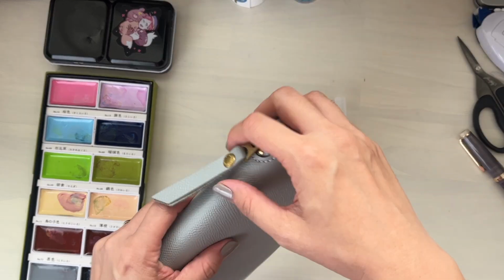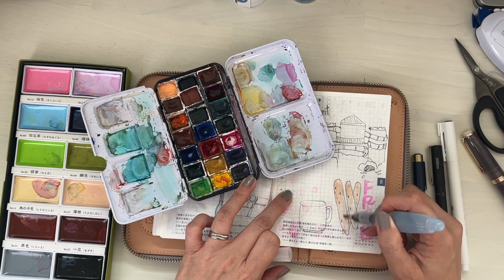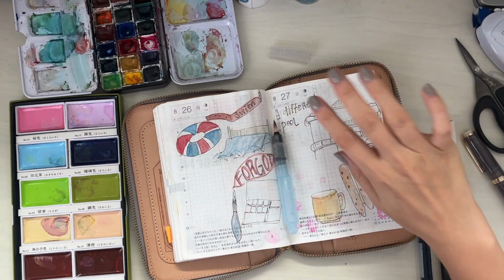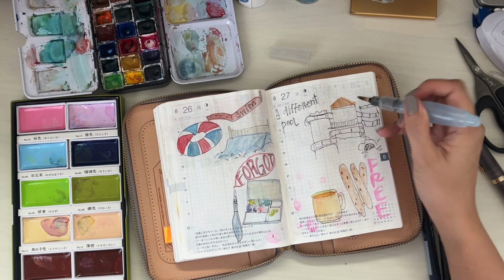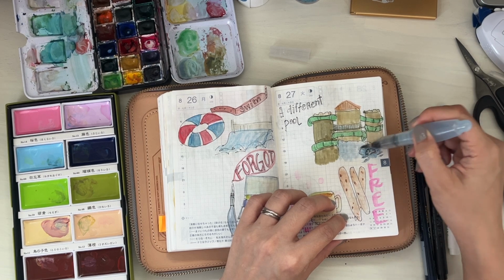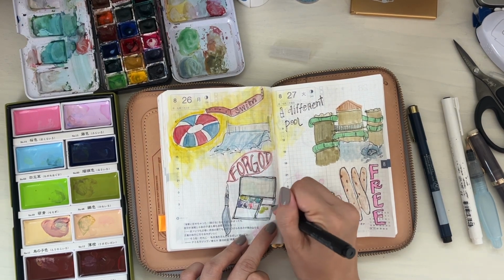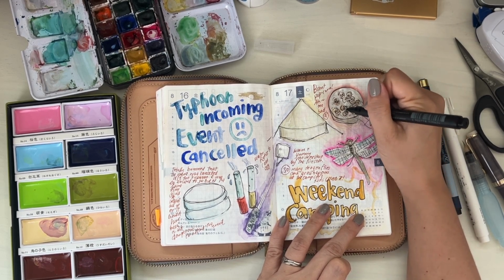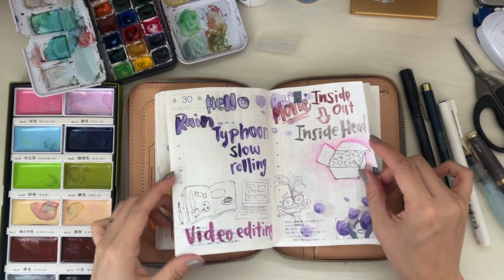Hobonichi Techo A6 Journal With Me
[Full Disclosure: I run a small little business, curating stationery goods and providing monthly stationery subscription boxes]